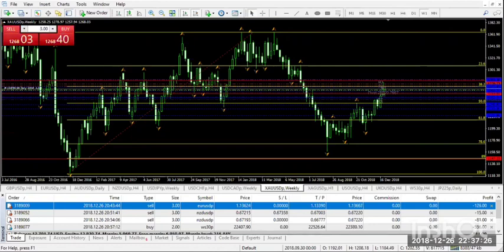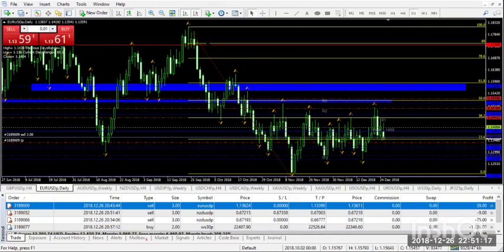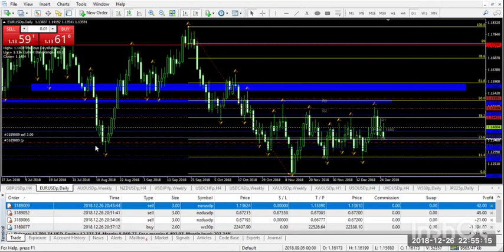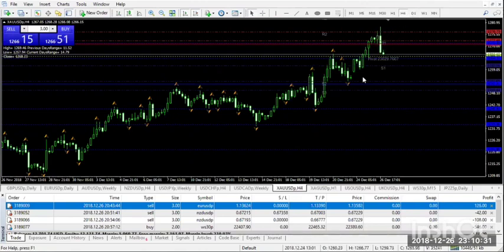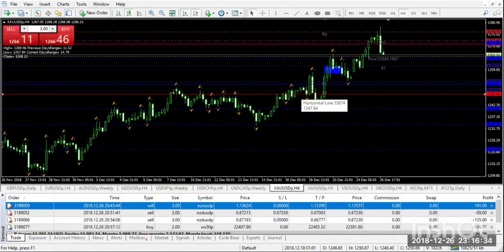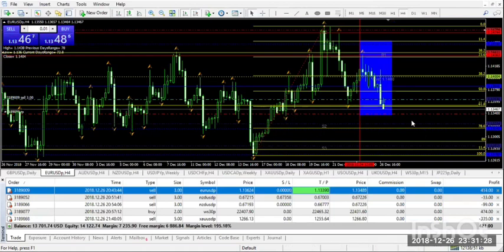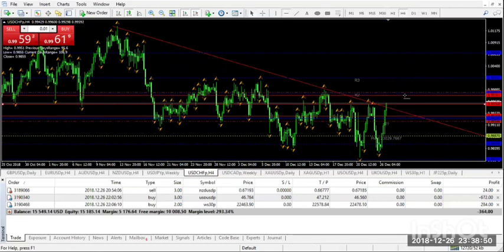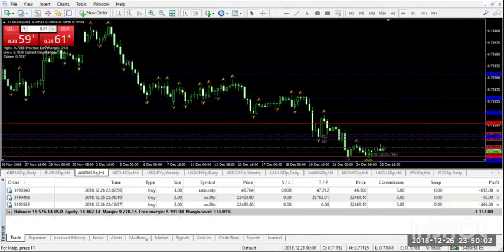Placing Take Profit and Stop Loss Using Pivot Trick (Term 8 - Video 2)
What We Will Learn in This Video:

Recognizing Pivots
Identifying Valley Pivots
Placing Take Profit and Stop Loss Using Pivots

Golden Tip of this video:

In medium to long-term trades, besides recognizing valley pivots, it's crucial to exercise patience and wait for confirmation from the candlestick signal before placing an order.

Be sure to watch the entire video for comprehensive learning, and practice the taught concepts in a demo account.